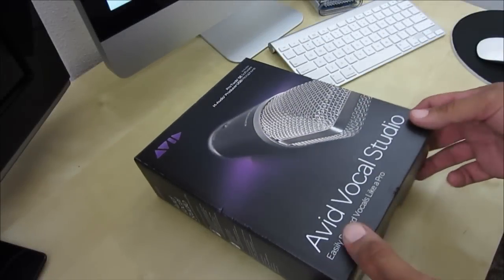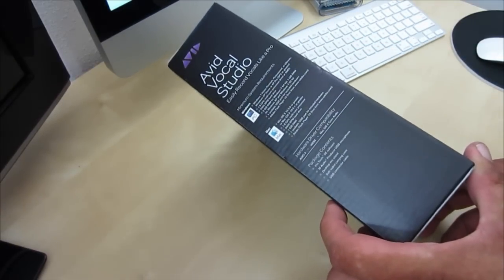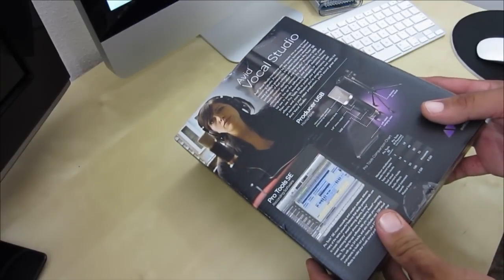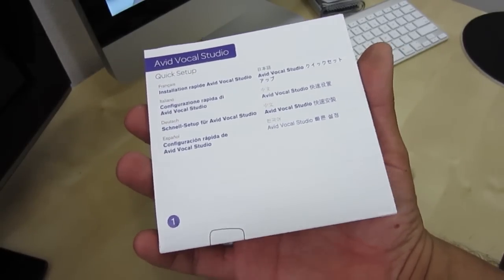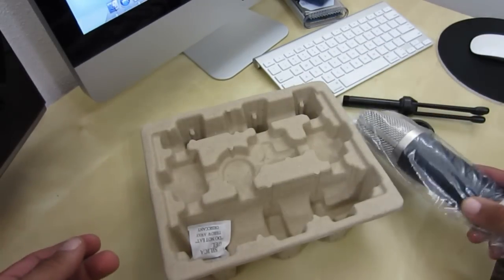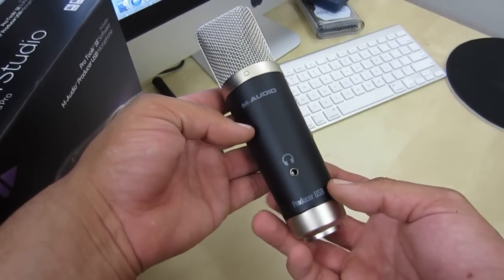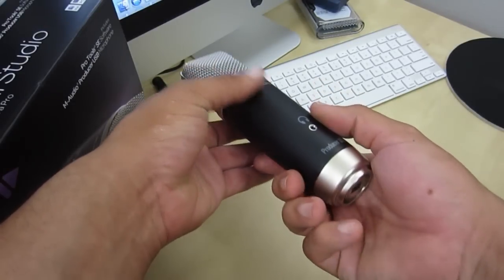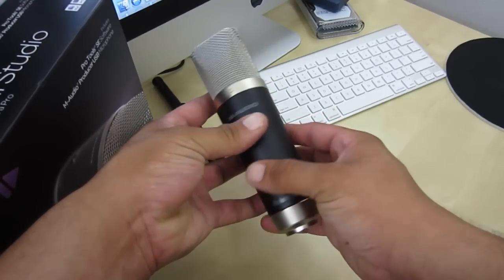UNBOXING: M-Audio Producer usb Microphone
Quick Unboxing of the M-Audio Producer USB Microphone . Please stay tune to the Channel for a sound test followed by my full review .

UNBOXING:  M-Audio Producer usb Microphone                                     UNBOXING:  M-Audio Producer usb Microphone                                      UNBOXING:  M-Audio Producer usb Microphone